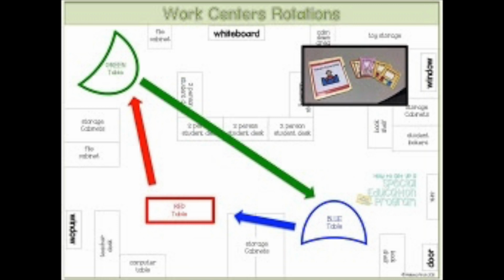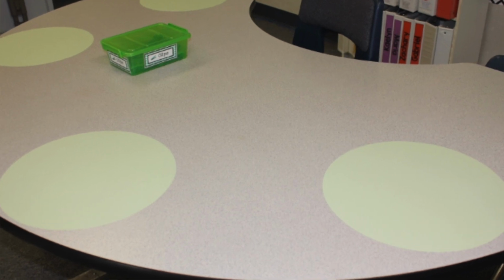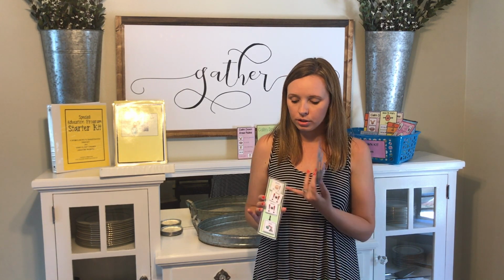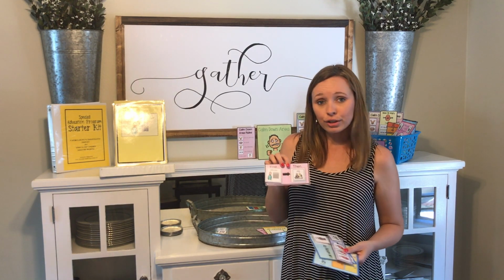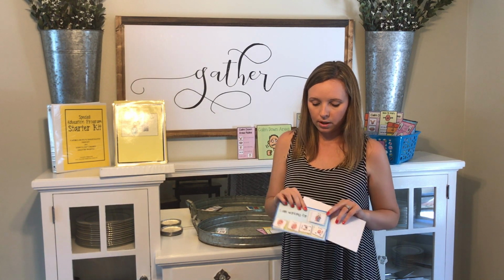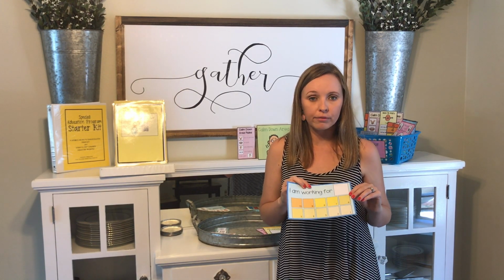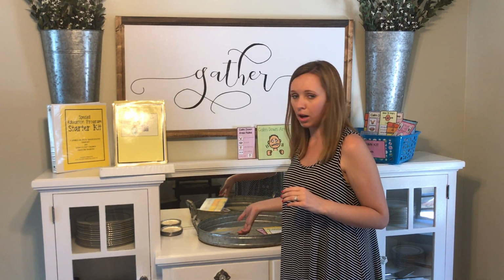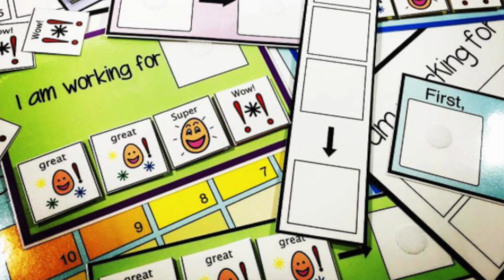Classroom Starter Kit- For a Special Education Program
I wanted to share with you a list of 10 resources I use in my classroom that I think should be used in every single classroom.  These resources will help set up a structured special education program in your classroom!